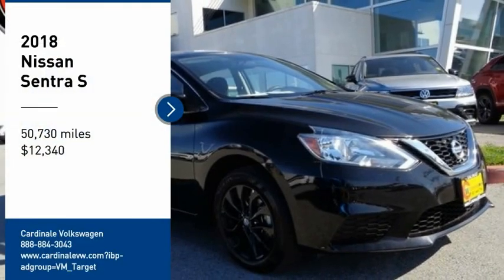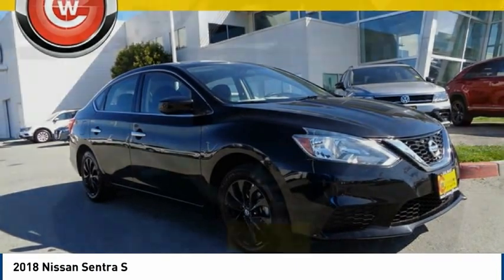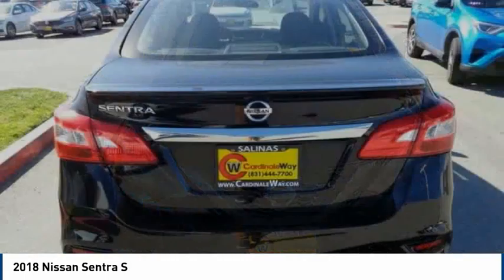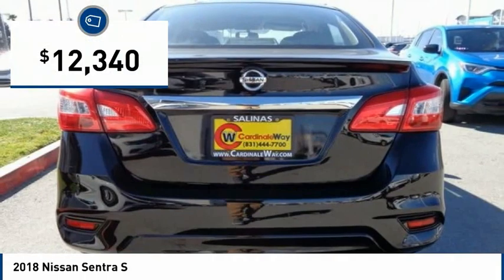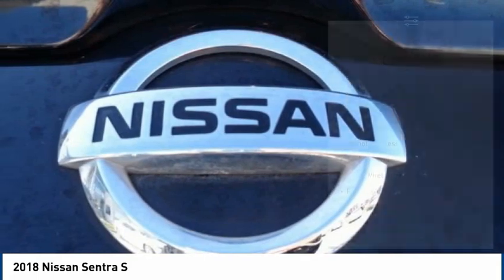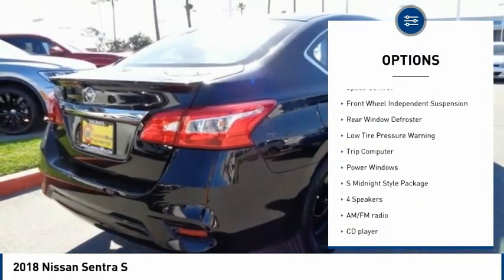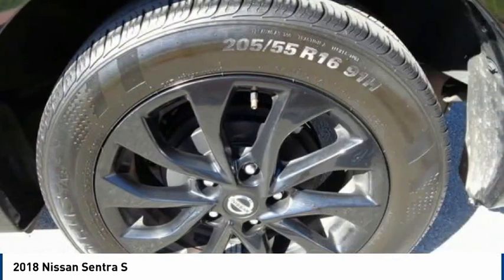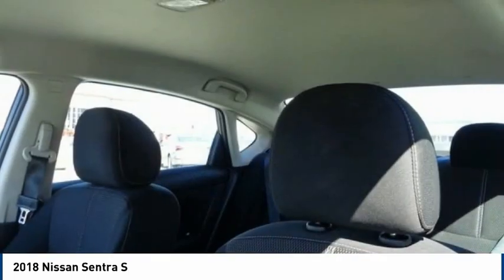2018 Nissan Sentra S FOR SALE in Salinas, CA PR14689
Cardinale Volkswagen
500 Auto Center Circle

Want us to come to you? No problem! In case we missed a picture or a detail you would like to see of this 2018 Sentra, we are happy to send you A PERSONAL VIDEO walking around the vehicle focusing on the closest details that are important to you. We can send it directly to you via text or email. We look forward to hearing from you!  Priced below KBB Fair Purchase Price! Odometer is 3526 miles below market average! Gas Saver, Black Outside Mirrors, Black Rear Spoiler, Front Center Armrest, Overhead console, Radio: AM/FM/CD Aux-In Audio System, S Midnight Style Package, Split folding rear seat, Steering wheel mounted audio controls, Wheels: 16  Black Aluminum Alloy. CARFAX One-Owner.  Recent Arrival!  We develop outstanding relationships where everyone wins! If you are in the market for a new or pre-owned vehicle, do yourself a favor and stop by our dealership in Salinas to see what we can do to help with your needs. Serving the local Salinas, Seaside, Carmel, Pacific Grove, Gilroy, Hollister, Marina, Monterey and Central Coast areas. Our prices are based on current market values and will increase or decrease occasionally to give our customers our best hassle-free offer based on current market conditions. The current advertised price is available for today only.  Vehicle price and availability are subject to change without notice.